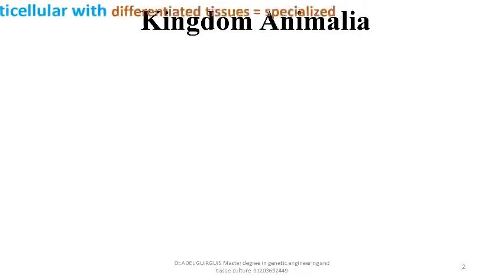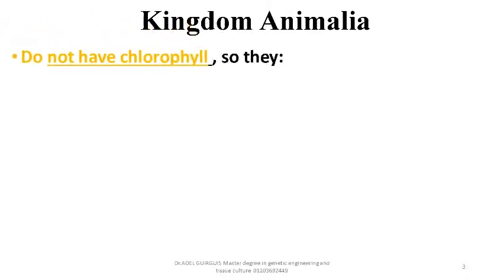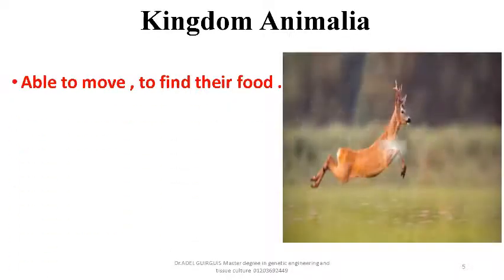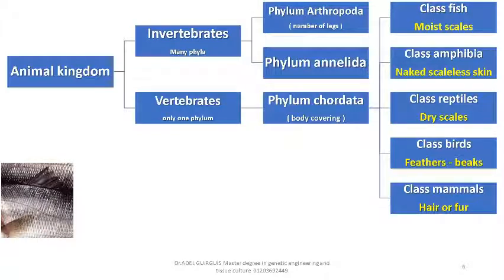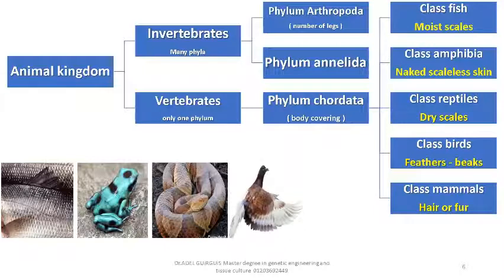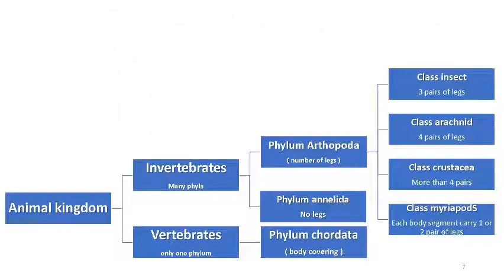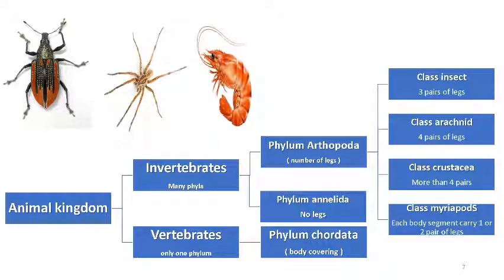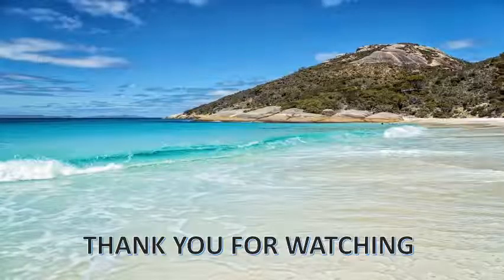Animal kingdom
This short video is one from Cambridge IGCSE BIOLOGY  . It is about classification of animal kingdom and the main characteristics of animals. I hope to get a benefit from it .